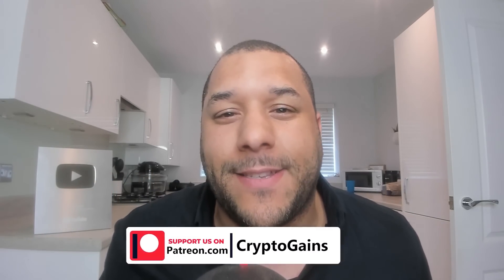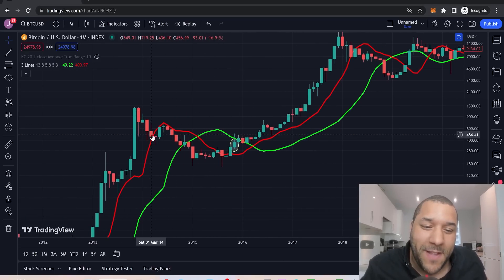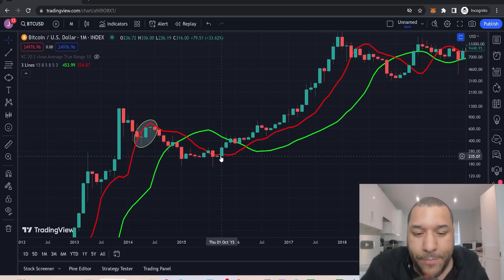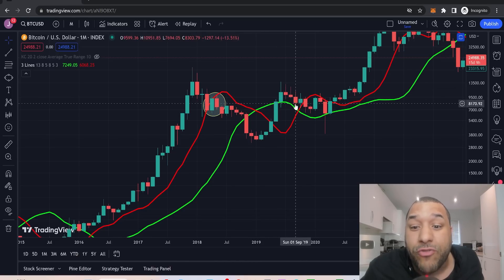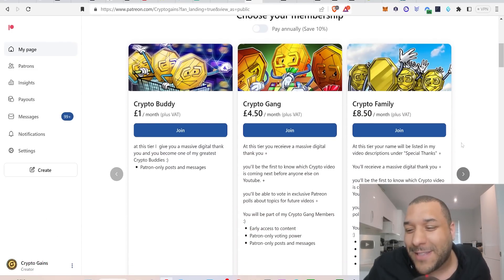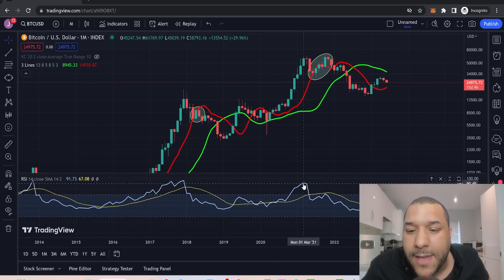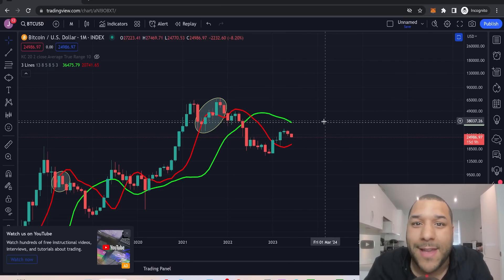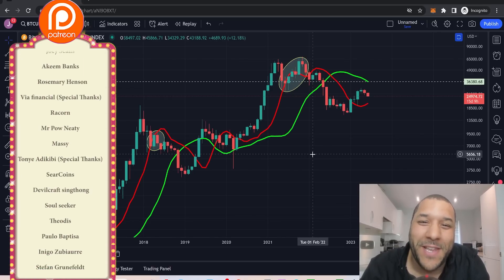⚠️ OMG! I'M SELLING EVERYTHING!! "IF" This HAPPENS!! ⚠️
STEPS TO BUY Crypto Gains Social Coin:
1.buy Deso coins from coinbase & send it to your deso username wallet which you create from deso.com
2. buy cryptogains social coin from Diamond app link above :)   done.

TIMESTAMP
Intro: 0:00 - 0:14
Bitcoin Technical Analysis & Bitcoin Price Prediction 2023: 0:14 - 14:01

0x2b0850487ED24206Fc20Bd139BF23d7cBB9E5229

USDT Address:
0x2b0850487ED24206Fc20Bd139BF23d7cBB9E5229

0xe40b3a92e6d33daa83c3dd80d8f4bc8bf84bba89

XRP: rEb8TK3gBgk5auZkwc6sHnwrGVJH8DuaLh

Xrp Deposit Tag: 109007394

THETA: 0xe40b3a92e6d33daa83c3dd80d8f4bc8bf84bba89

TFuel:  0xe40b3a92e6d33daa83c3dd80d8f4bc8bf84bba89